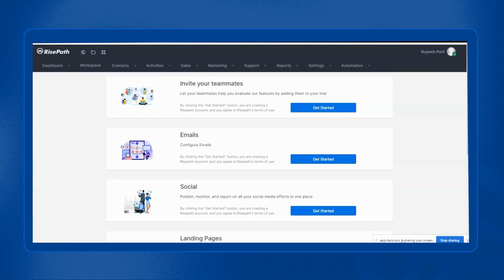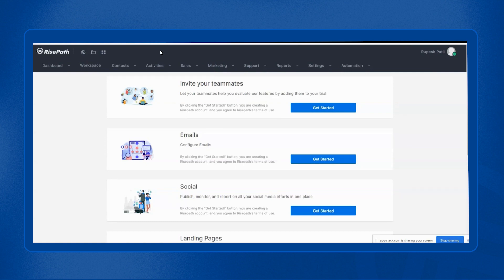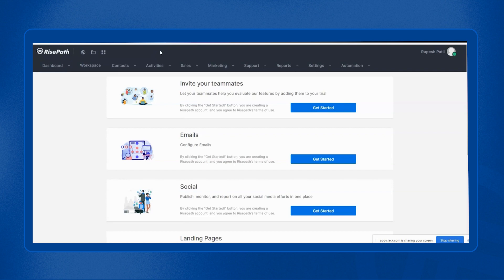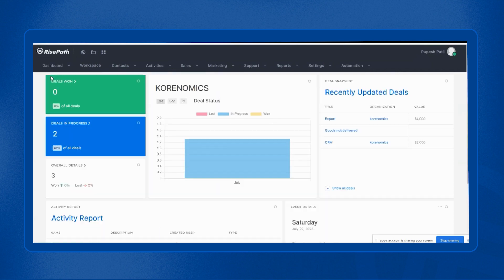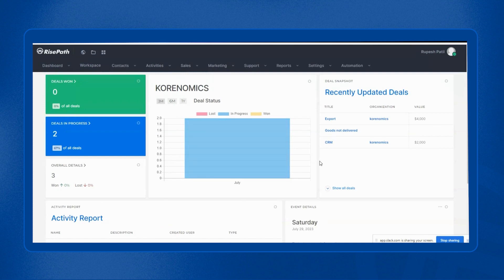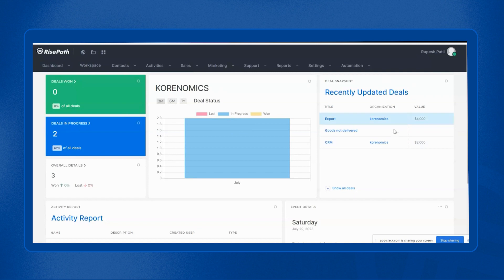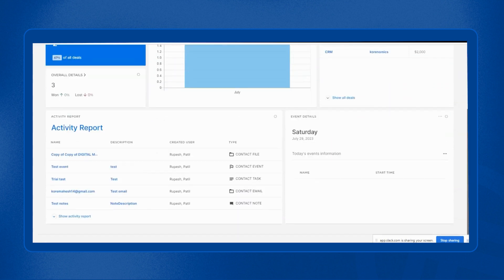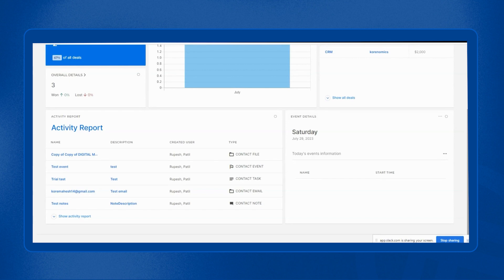How to keep track of all your Deals in RisePath CRM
How to keep track of all your Deals in RisePath CRM @risepath

RisePath is based in Los Angeles, California, and provides business software solutions that are truly affordable, easy and powerful to help businesses and teams grow. The RisePath platform currently provides CRM, Marketing, Sales, Support, HR and Project Management solutions.

Our team is dedicated to making the highest quality solutions at affordable monthly costs to help organizations of all sizes. We are continuously striving to innovate and improve RisePath’s solutions for our wide range of users around the world.

RisePath offers a simple, all-in-one and convenient solution at a fraction of the cost of competitors. RisePath’s mission is to help businesses and organizations of all sizes accomplish great things, together!
Empower your entire sales, support and order management team to provide improved service for all your customers. Starting is simple and your team will be able to begin using it immediately.

Provides a wide range of marketing tools including social media management, email campaigns, channels, forms and much more. The platform also integrate with Sales Management tools and CRM.